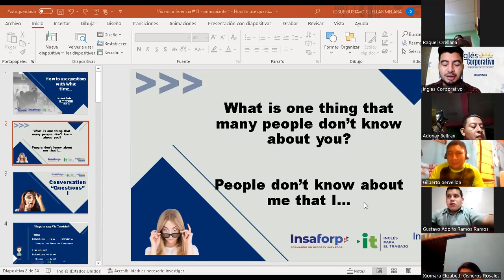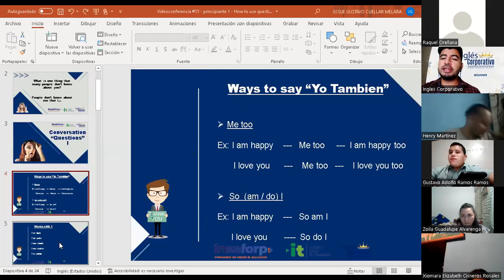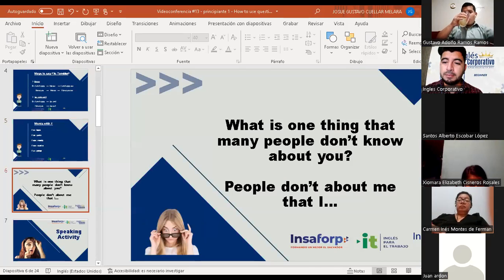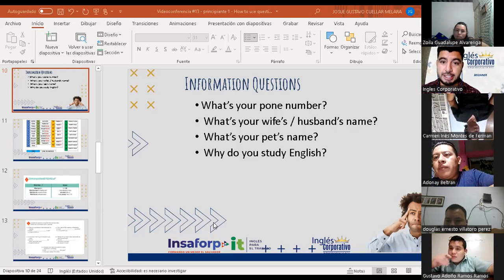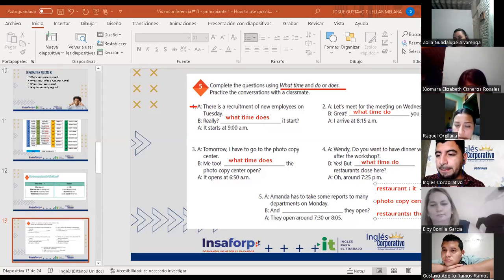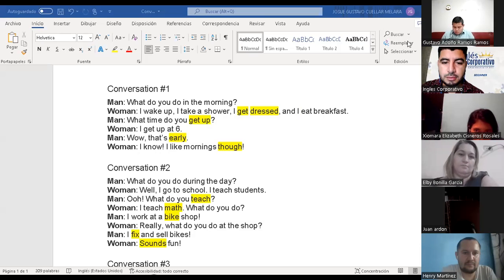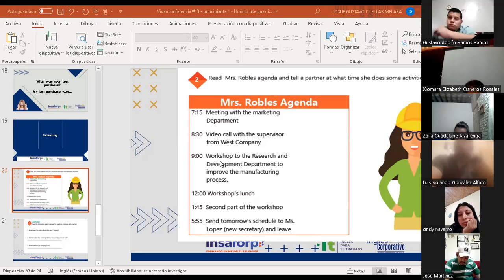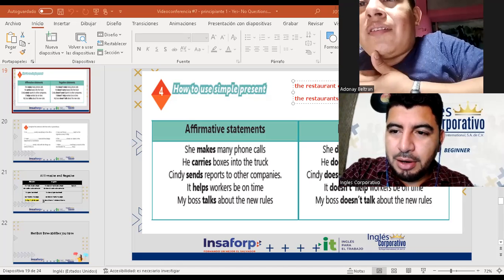Ingles Corporativo-Videoconferencia #13 - principiante 1 - How to use questions with What time